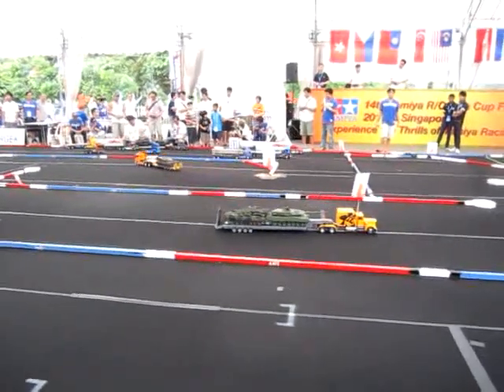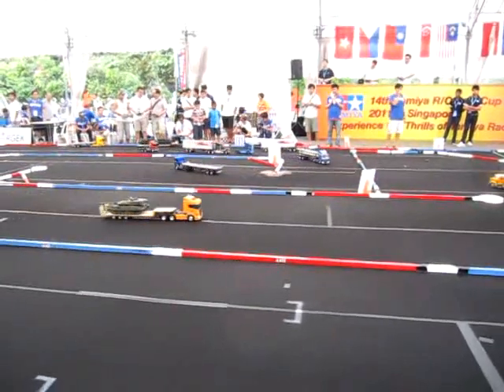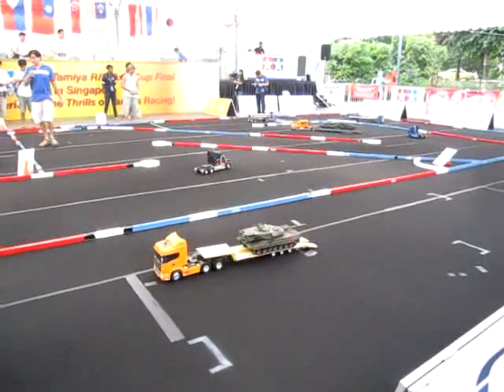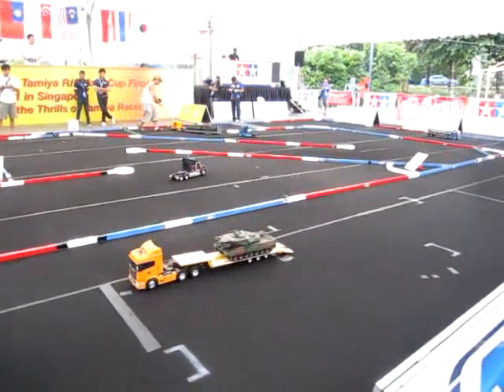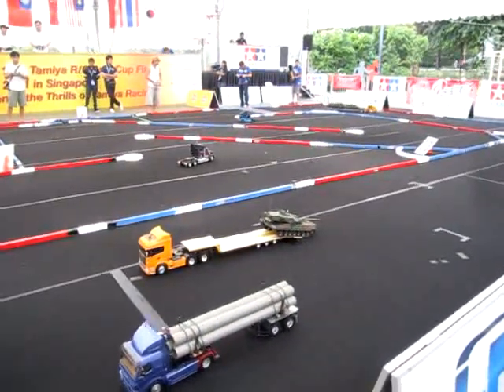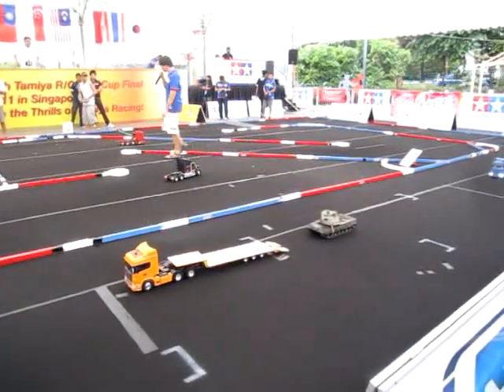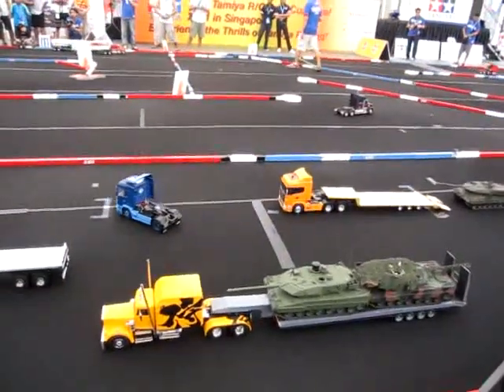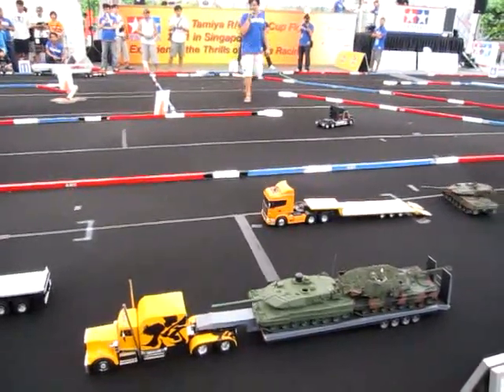RC Semi Trucks - Tamiya, Trailers, Tanks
- Demonstration of scale rc semi trucks in the 2011 Tamiya Asia Cup Singapore. Cabs, trailers and tanks demo.